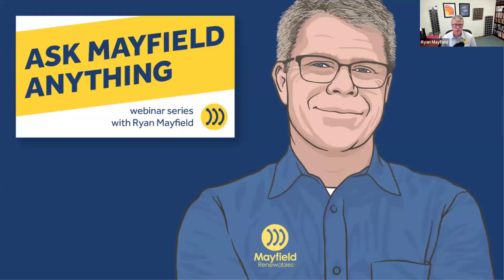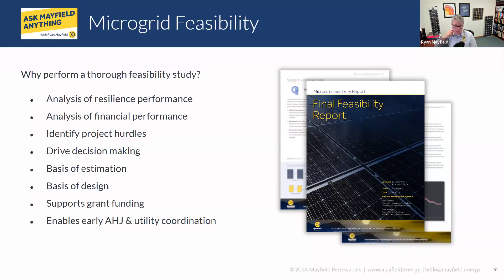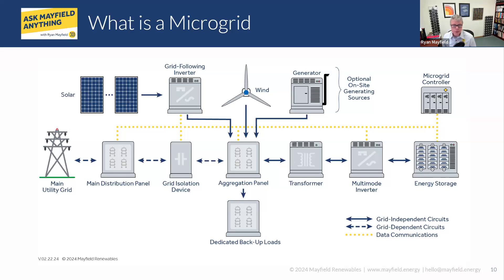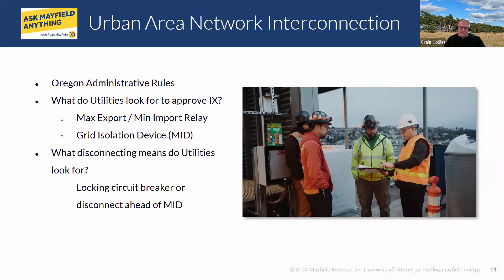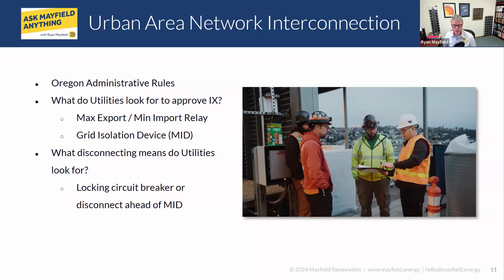Lessons Learned from an Urban Microgrid - Ask Mayfield Anything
Microgrid (PV+ESS) systems are inherently more complex than systems that do not need to island from the local grid. More and more of these systems are being requested, sold, designed, and built to achieve critical resilience functions throughout the country.

However, due in part to the ownership and maintenance of systems often decoupled from the engineering of systems, there are few case studies available that can provide lessons learned across the project life cycle.

In this edition of Ask Mayfield Anything, Ryan Mayfield was joined by engineering colleague, Craig Collins, from PAE to share important lessons learned from a microgrid PAE engineered, owns, and operates on their living building in Portland, Oregon. This system had additional challenges associated with the urban area network interconnection and requirements in the City of Portland. The discussion shed light on lessons from developing in an urban center and grid-forming vs following inverter stability challenges.

Guest:
 Craig Collins, PE, Associate | PAE

00:00 - Mayfield Renewables introduction
01:53 - Speaker introduction
05:00 - Topic introduction
07:01 - Microgrid Feasibility
15:28 - Urban Area Network Interconnection
32:54 - Typical Grid Configuration
34:58 - Urban Grid Configuration
47:38 - Phase Rotation
59:35 - Speaker contact information

Mayfield Renewables is a technical consultancy providing strategic support for solar and energy storage projects and products.

“𝗜𝗻𝘀𝘂𝗹𝗮𝘁𝗶𝗼𝗻 𝗥𝗲𝘀𝗶𝘀𝘁𝗮𝗻𝗰𝗲 𝗧𝗲𝘀𝘁𝗶𝗻𝗴 𝗳𝗼𝗿 𝗣𝗩 𝗦𝘆𝘀𝘁𝗲𝗺𝘀,” our newest online course, is now available for purchase.